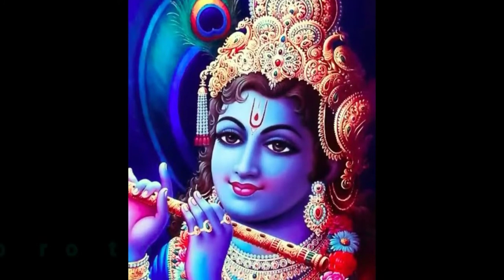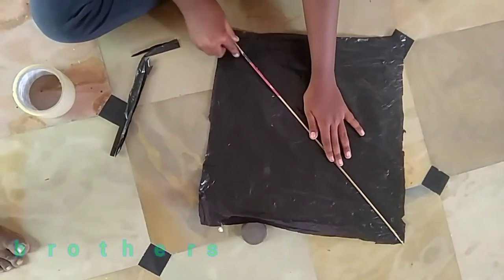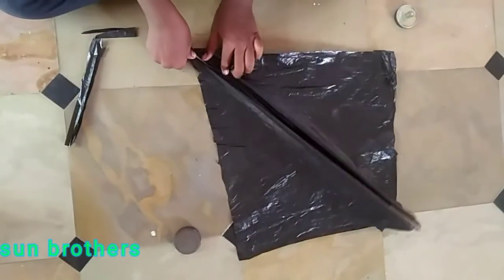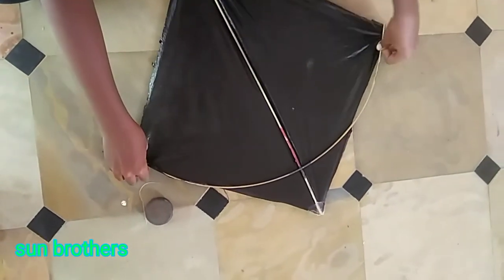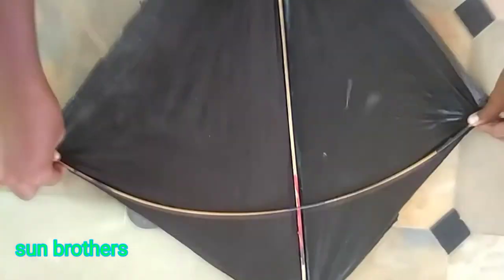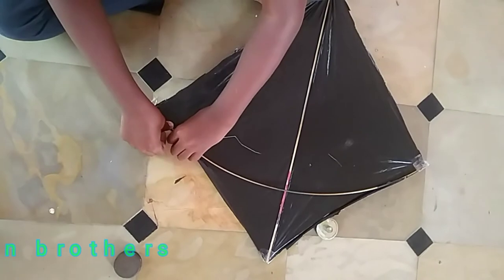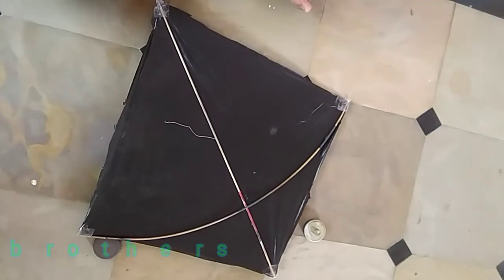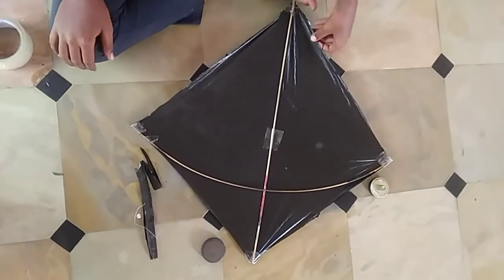how to make cover kite /Sun brothers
How to make cover kite /sun brothers cover kite is better than
the paper kite